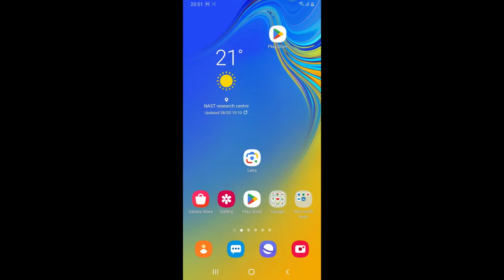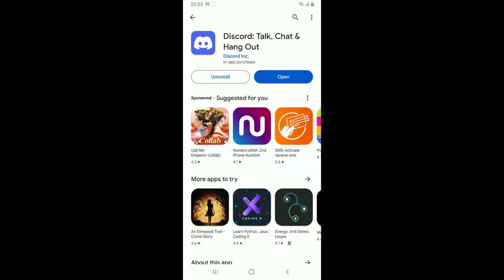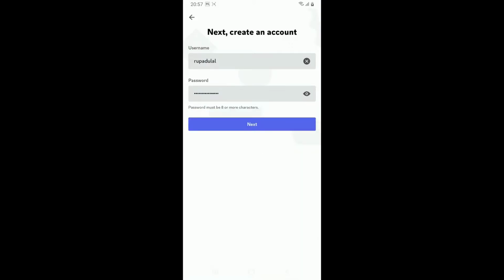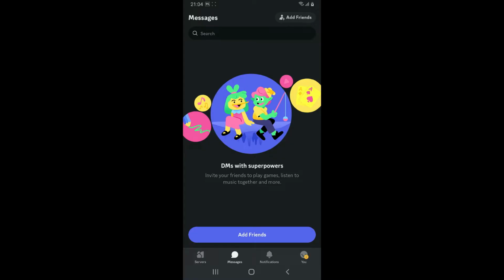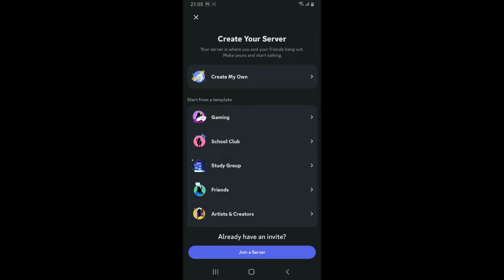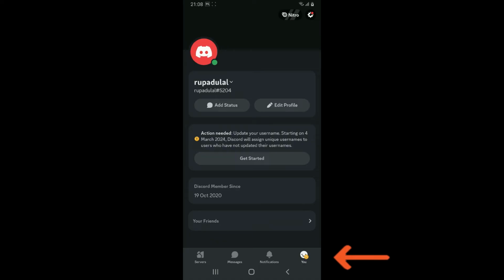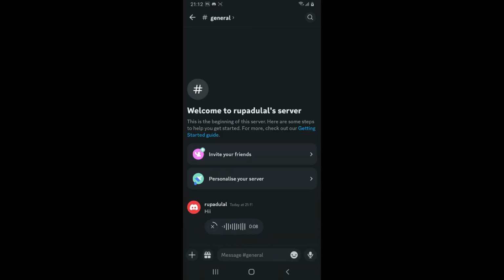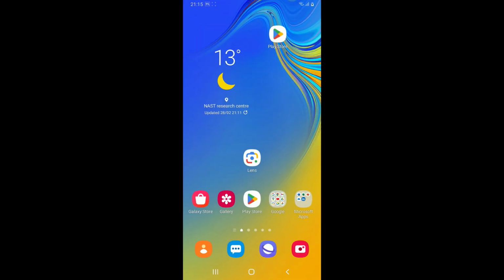Discord Tutorial: How to Use Discord on Android Mobile For Beginners 2024?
In this step-by-step tutorial, we'll walk you through the basics of using Discord on your Android device, from downloading the app to joining servers, chatting with friends, and participating in voice calls.

Follow along as we demonstrate how to navigate the Discord app, create or join servers, send messages, manage your notifications, and more. Whether you're a seasoned Discord user or new to the platform, this guide will help you get started with using Discord on your Android device.

0:50 Download Discord App
1:03 Discord Login | Discord Sign Up
2:41 Invite friends on Discord
2:50 Add New Friends on Discord
3:36 Join Discord server / Join Discord channel
3:54 Create Discord server
4:35 Customize Discord settings
5:05 Message on Discord
5:20 Send Voice Message on Discord
5:43 Send Image on Discord
6:01 Mention Someone on Discord